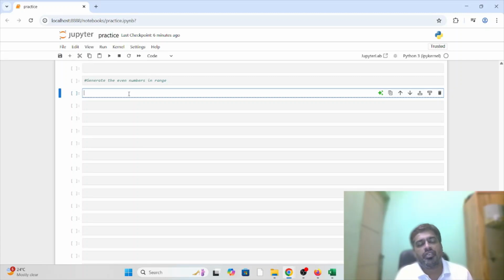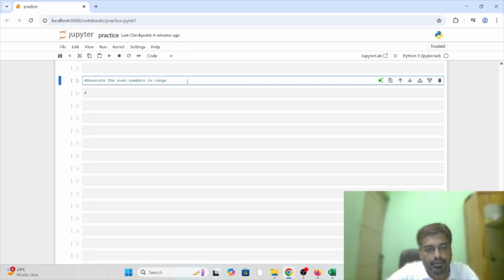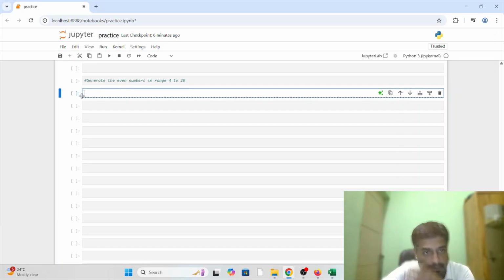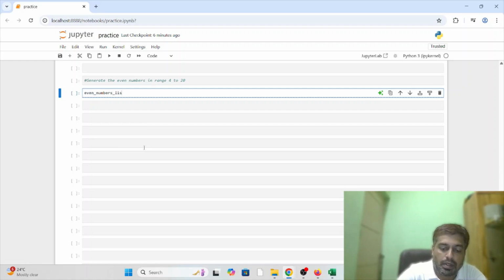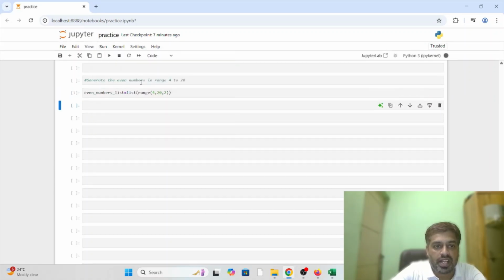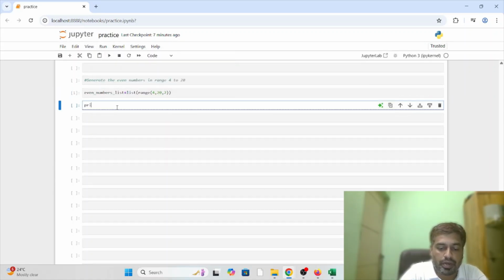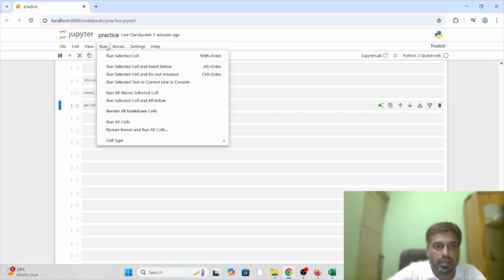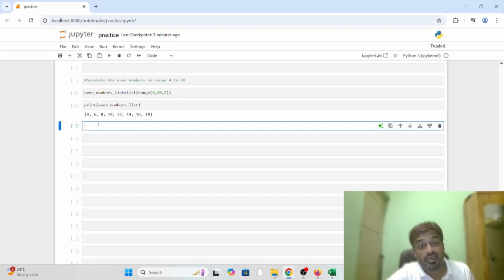How to generate even numbers in python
lots of  ❤️❤️❤️❤️❤️